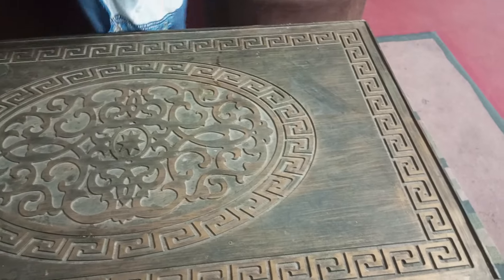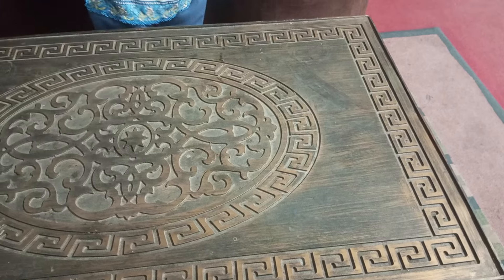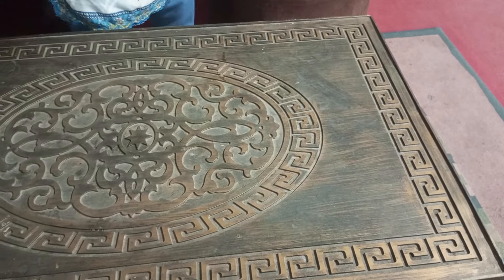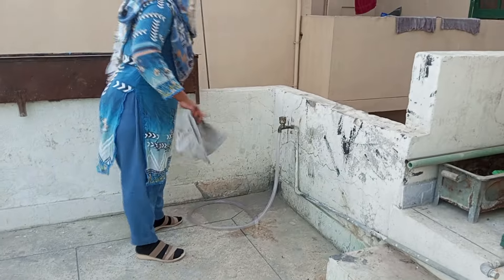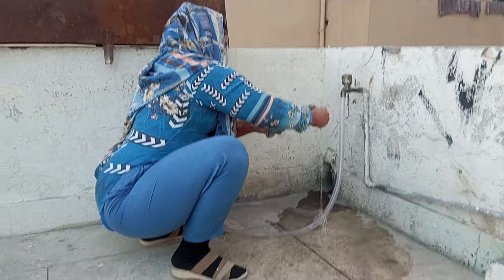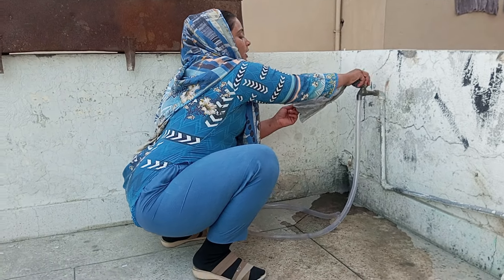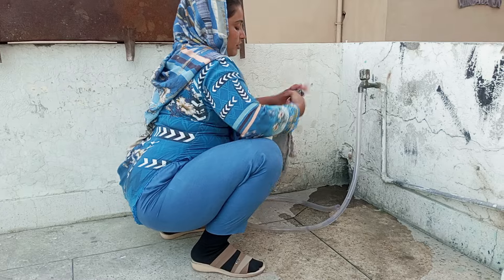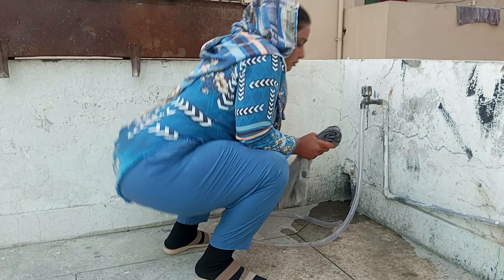Cleaning My Home Tv Lounj